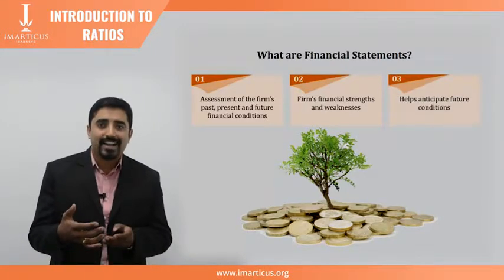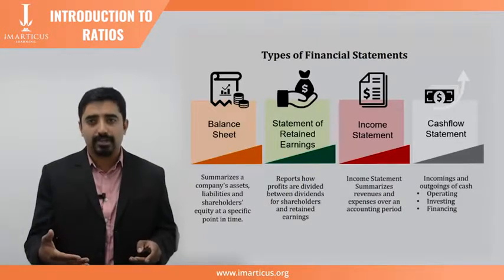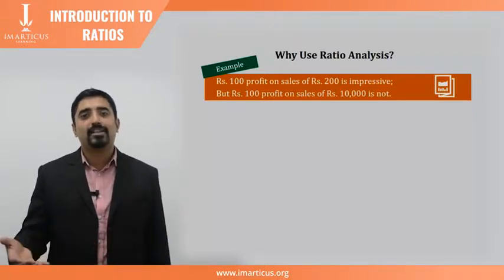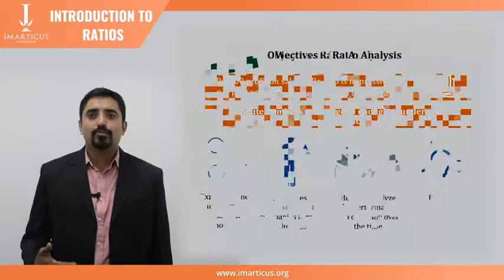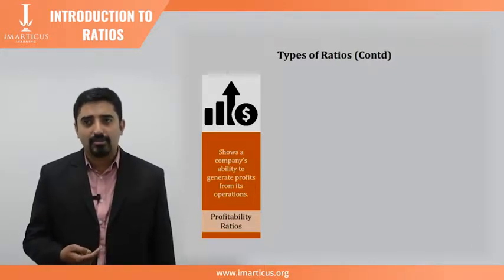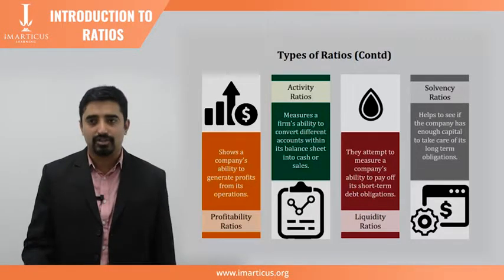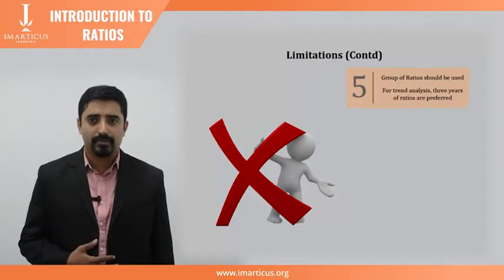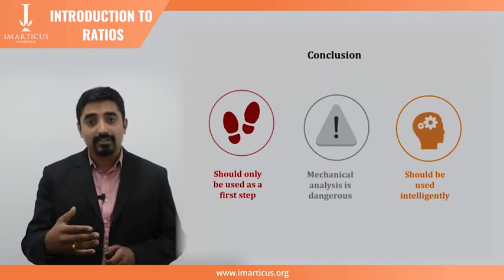Introduction to Ratios | What are Ratios - Imarticus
Ratio analysis is used to evaluate various aspects of a company's operating and financial performance such as its efficiency, liquidity, profitability, and solvency.

The trend of these ratios over time is studied to check whether they are improving or deteriorating. In this session, we will learn about uses and advantages of ratios, uses, and types of financial statements, types of ratios and limitations of ratio analysis.